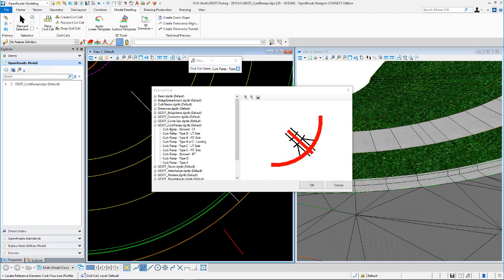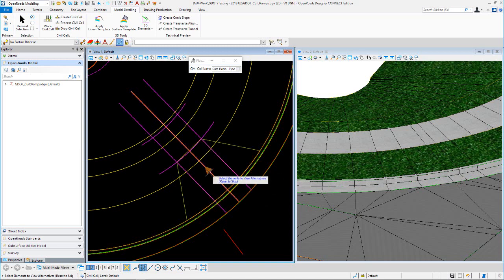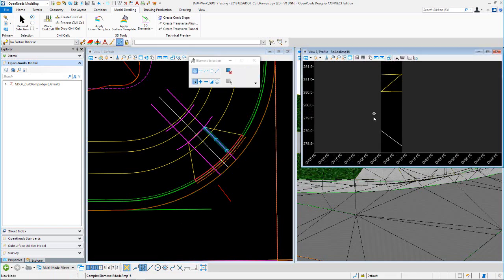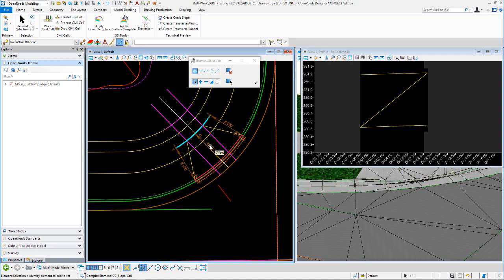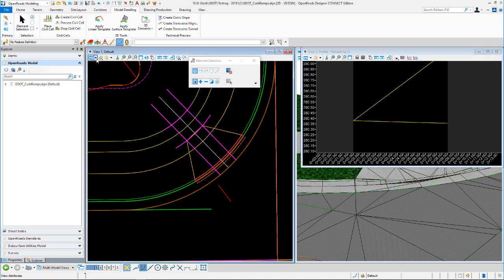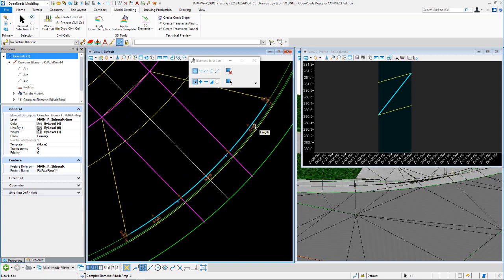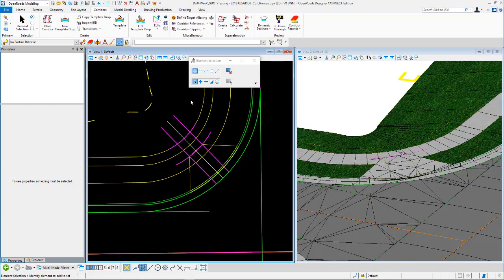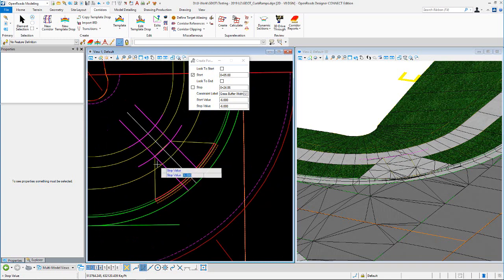GDOT Civil Cells - CurbRamp 01 Type A